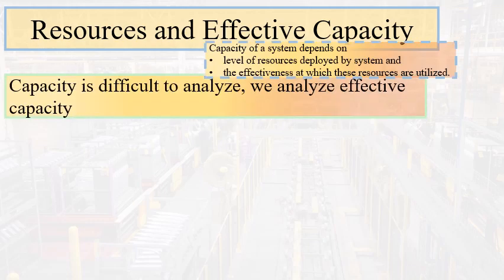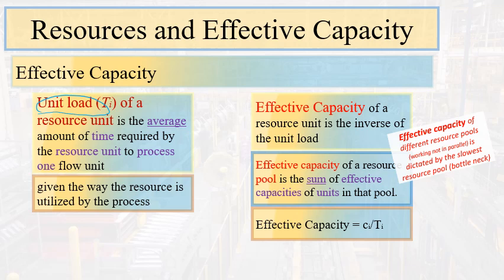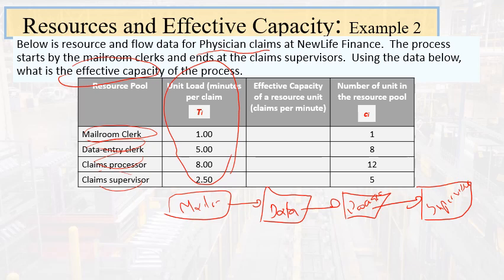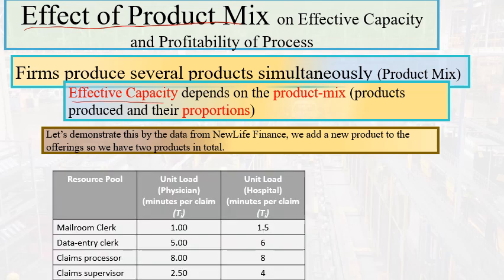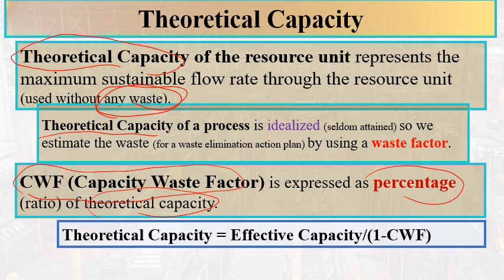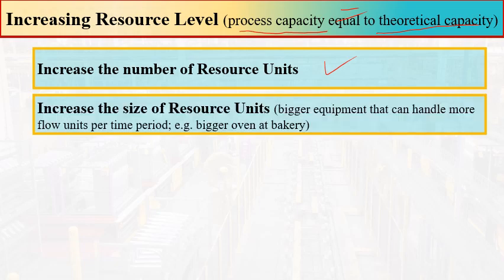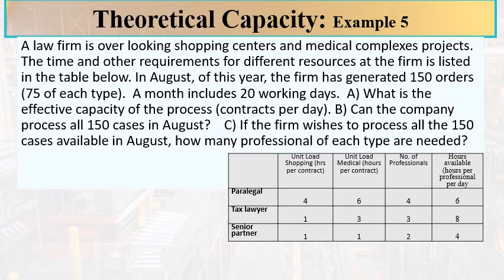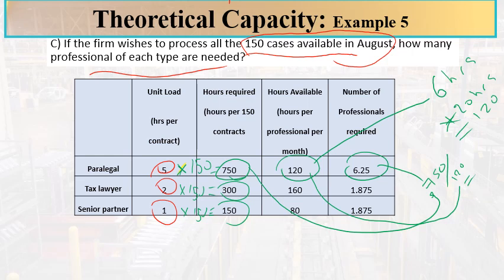SCOM 363. Topic 11 Flow Rate and Capacity Analysis Video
At 17:52, last row of the table should read 400/960.  NOT 480/960